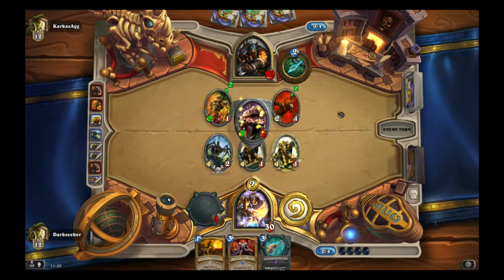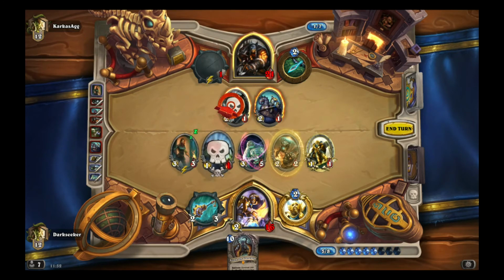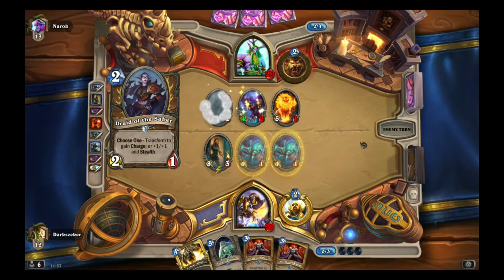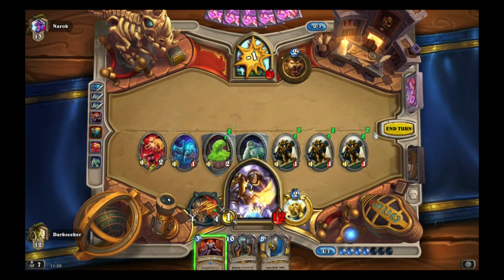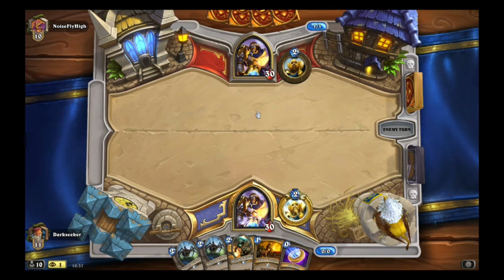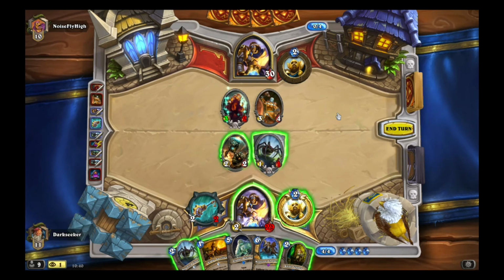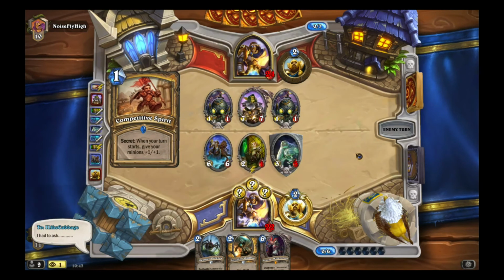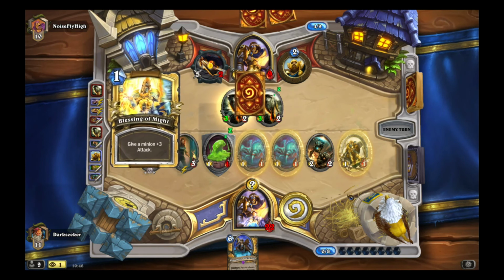Secrets Rule: Who needs N'Zoth? Overcoming beasts, eggs and Deathwing! (WILD)(1080p)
Sorry. I couldn't resist. More Secrets Paladin on Wild mode :-)